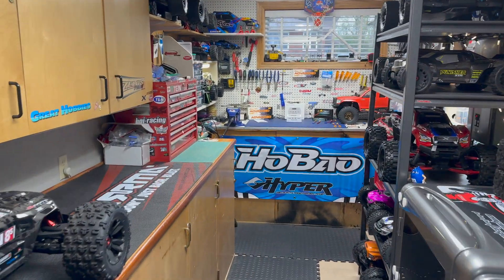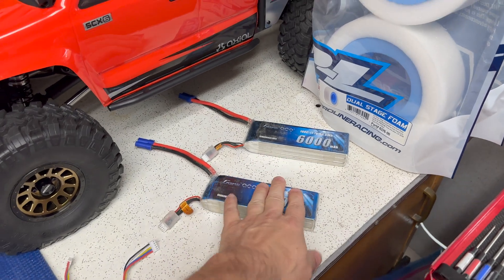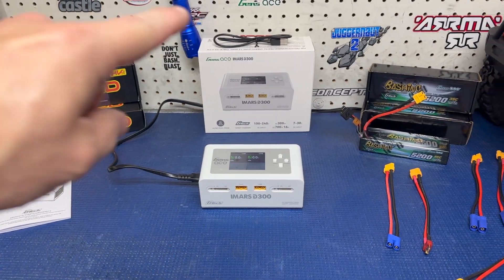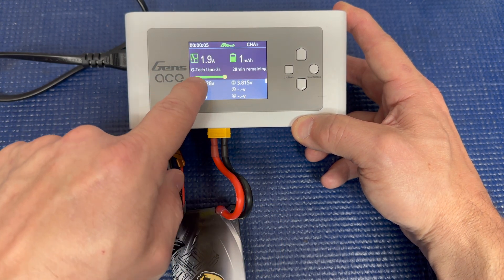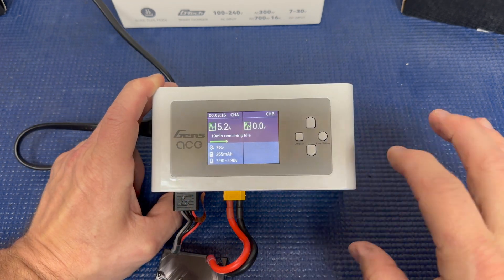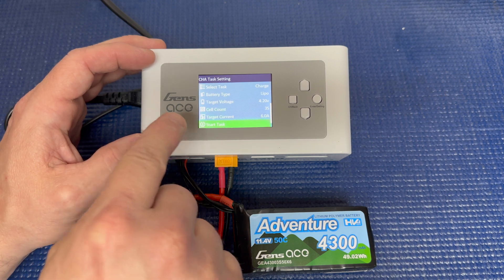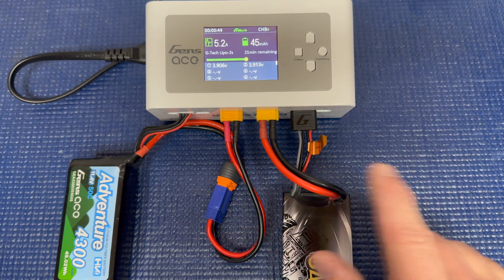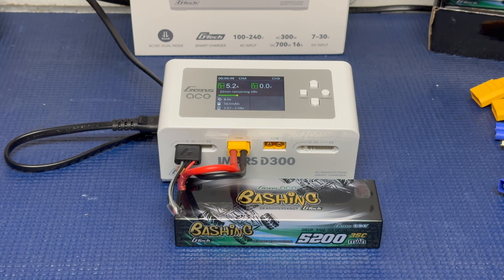Gens Ace IMARS D300 Smart Charger (G-Tech)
The Imars D300 Charger is a versatile and intelligent charger that supports both charging and discharging. As a member of G-Tech Eco, Imars D300 Charger is designed specifically for the G-Tech smart battery, but is also compatible with non-smart batteries.

When a G-Tech smart battery is connected to the Imars D300 charger, the charger will automatically identify the battery type, voltage through the smart balance connector, and charging current recommended by the battery manufacturer. For non-smart batteries, it is necessary to manually select the battery type and the required working mode to get started.

The Imars D300 Charger offers a range of features, including dual channel AC/DC smart balance charging, a small and lightweight portable design, a wide-view IPS display, and high power charging.

The charger has seven operating modes: charge, discharge, balance, storage, ExtDischarge, SyncCharging, and digital power supply. It offers simple to use and operation.

Features:
Dual Channel AC/DC Smart Balance Charger.
Small & Lightweight Portable Design with wide-view IPS Display.
High power charging, capable of Max 16 amp charge rates for one channel, worldwide 100V-240V voltage versatility, AC 300 Watts, DC 700 Watts.
External discharge feature available.
Synchronous output, 2-in-1 Fast-charging.
Built-in DC power source for different devices.
Controlled heat dissipation system.
Advanced safety features, UL94-V0 Flame Retardant Grade.
Protection of Short circuit / Over current / Overcharge / Over voltage.
Support Gens Ace G-tech smart charging.